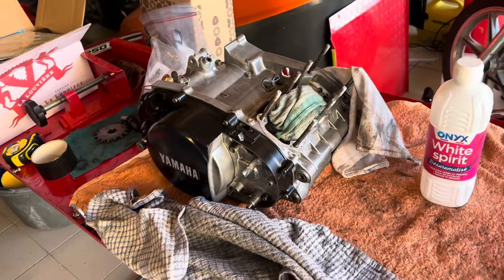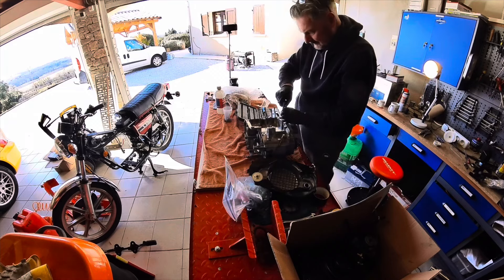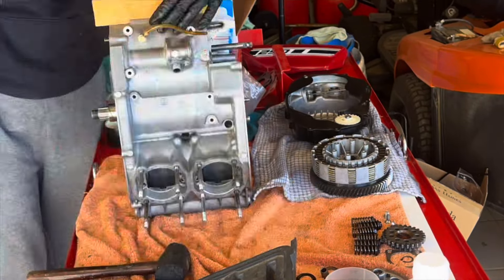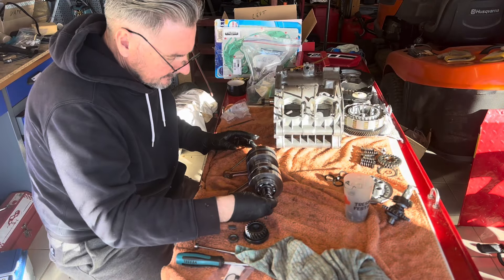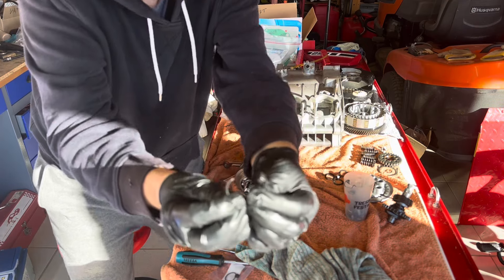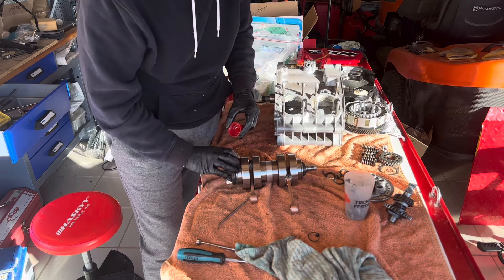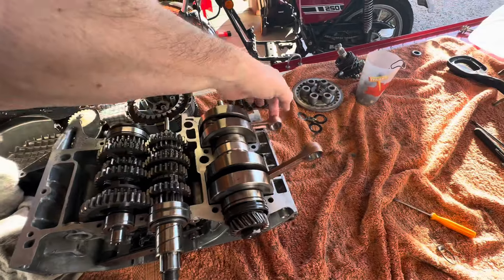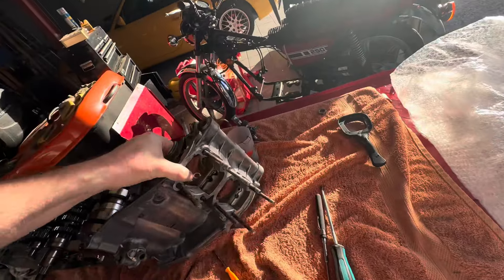Yamaha RD250 Disaster Rebuild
With the crankshaft back from rebuilding and the cylinders due to be collected tomorrow, it’s time to start preparing for the rebuild